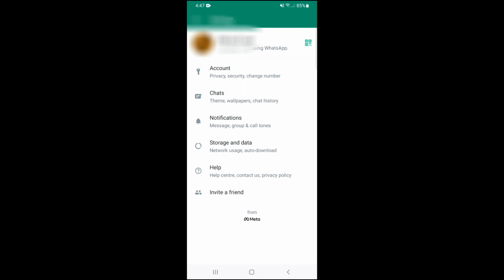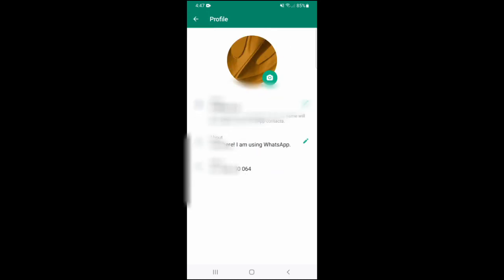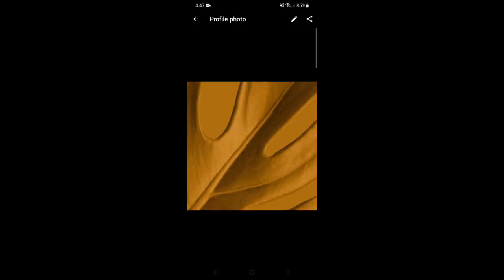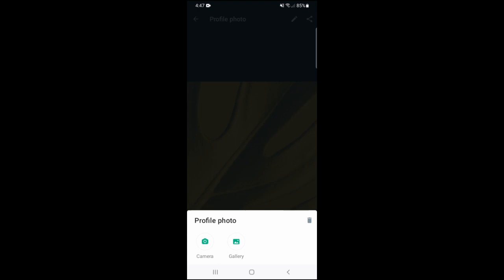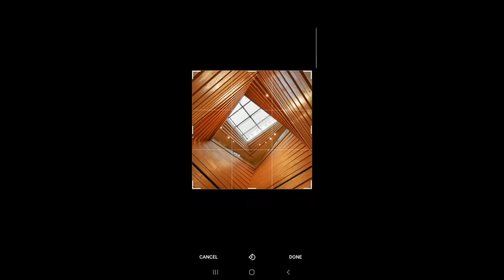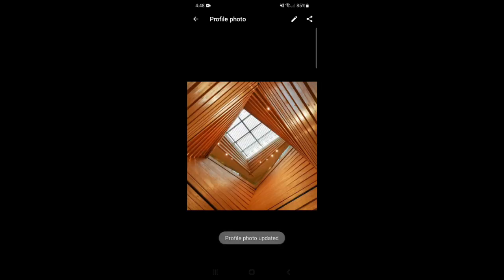Change Your Profile Picture on WhatsApp | Step-by-step video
Learn how to change your profile picture on WhatsApp